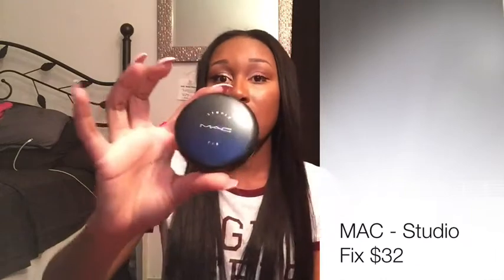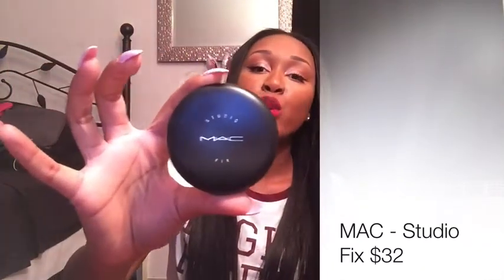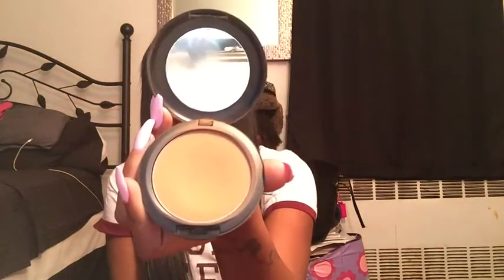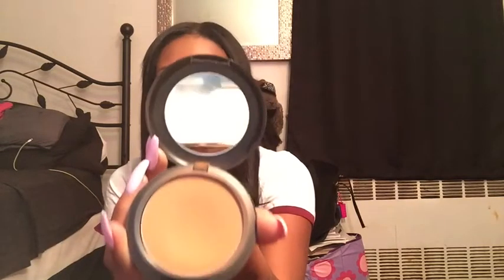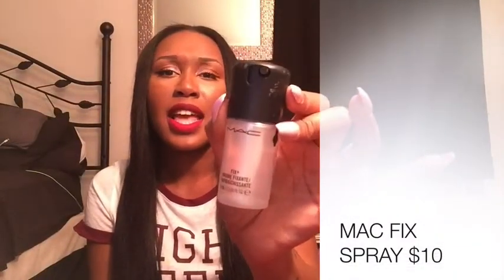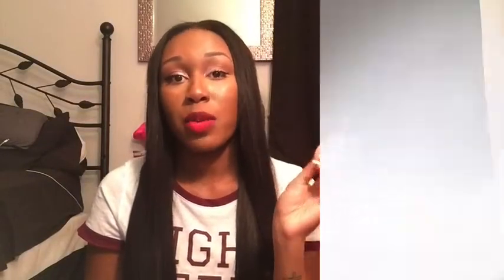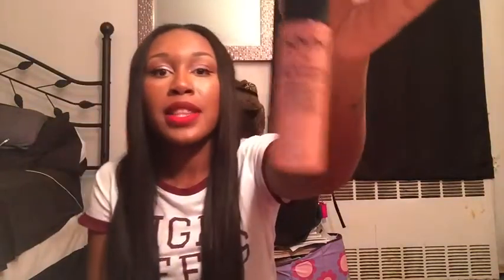NYX and MAC cosmetics haul - BRIA F.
Hey welcome back today's video is basically about the new stuff I bought from NYX and MAC. I wanted to share with you.